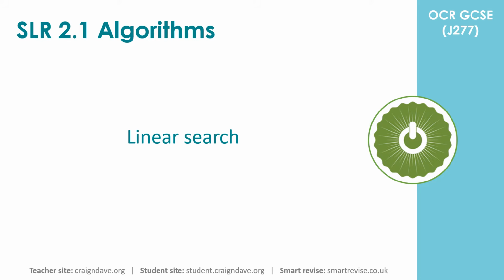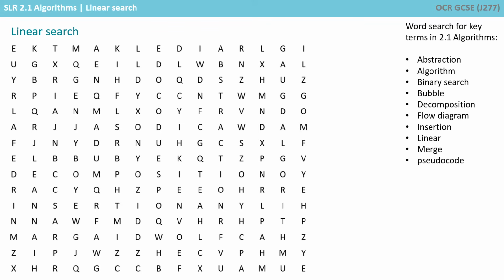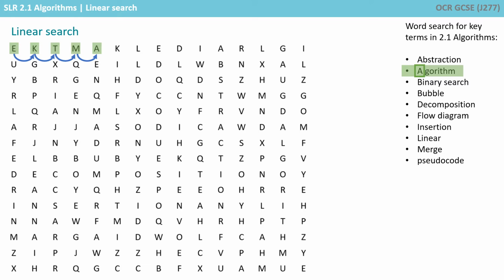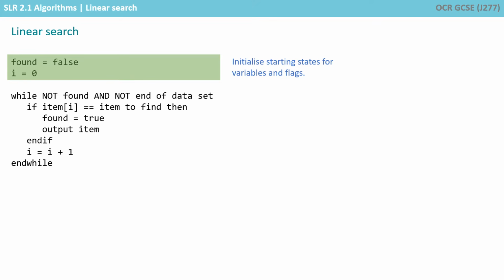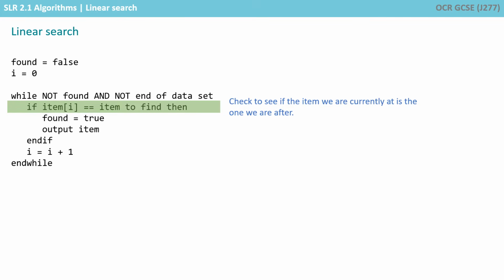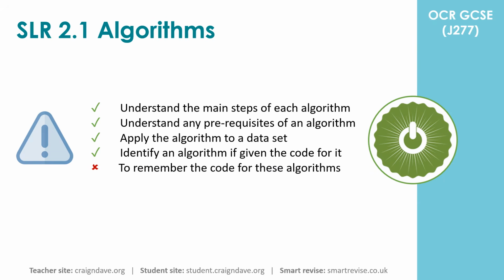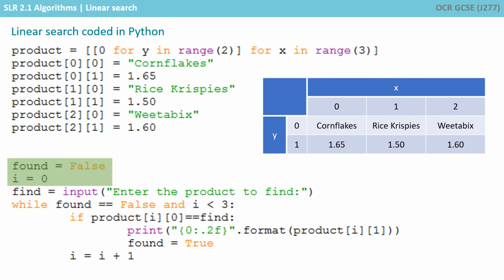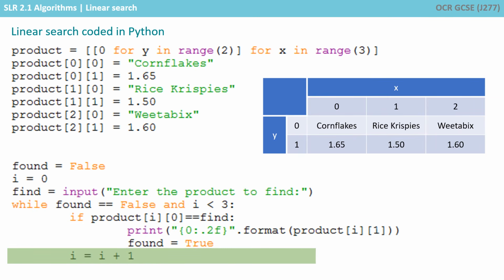58. OCR GCSE (J277) 2.1 Linear search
An alternative to the binary search, the linear search methodically checks each item in a list until the one you are looking for is found. This video introduces the algorithm. It is usually less efficient than a binary search, unless the item you are looking for is towards the start of the list.

00:00 Linear search
00:07 Intro
00:12 Linear search
00:46 Wordsearch example
01:24 Breakfast cereal example
03:05 The GCSE specification
03:40 Linear search coded in Python
04:40 Essential algorithms for A Level Computer Science text book
06:00 Outro